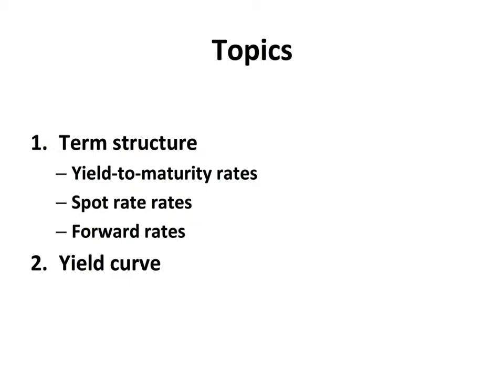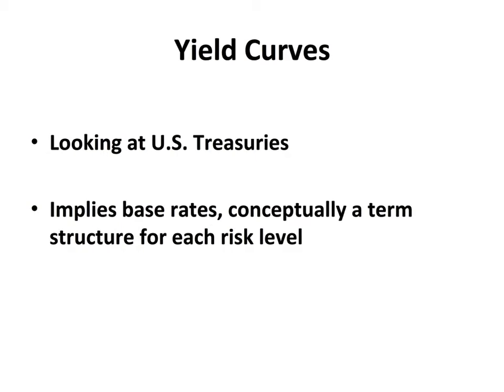8 1 termStructureIntro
Introduction to the term structure of interest rates